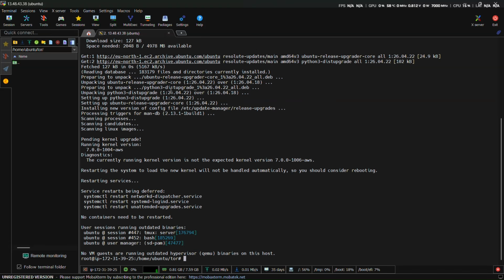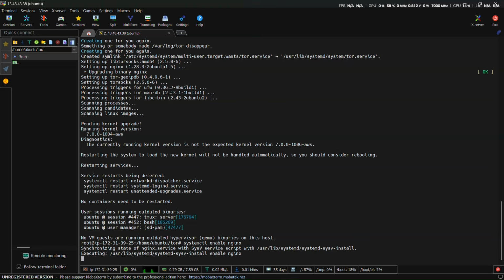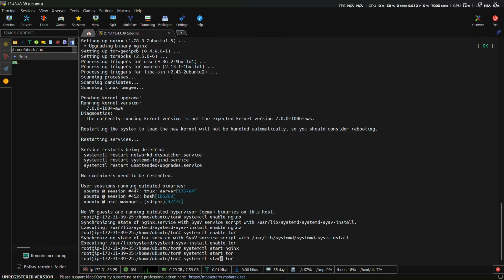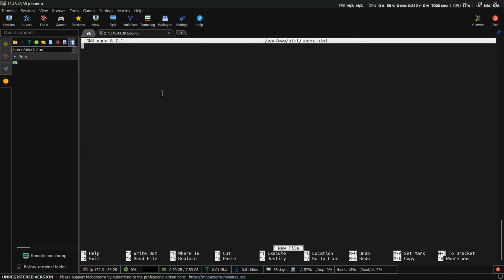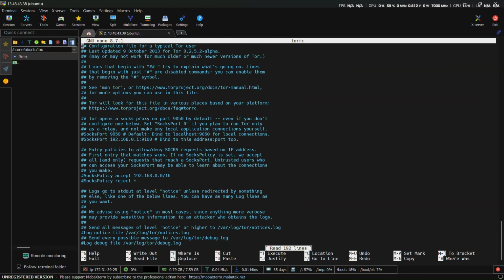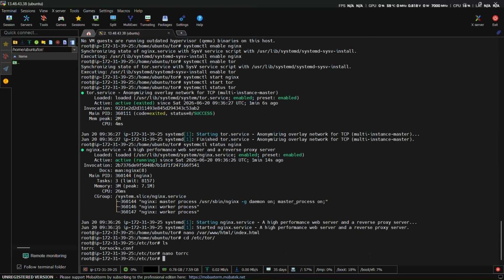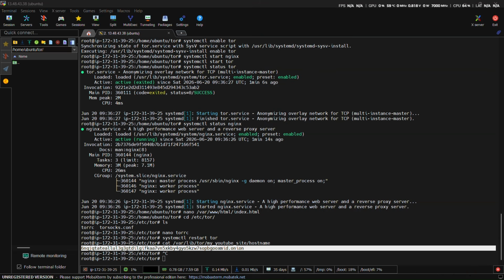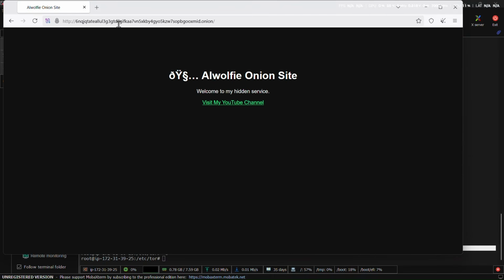Host Your Own .ONION Website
In this video, I'll show you how to host your own .onion website using Nginx and Tor on a VPS.

We start with a fresh Linux server, install Nginx and Tor, create a simple HTML website, configure a Tor Hidden Service, and generate a working .onion address that can be accessed through the Tor network.

Whether you're learning self-hosting, Linux administration, privacy technologies, or cybersecurity, this tutorial will help you understand how Onion Services work and how to deploy one yourself.

Topics covered:
• Installing Nginx
• Installing Tor
• Configuring Tor Hidden Services
• Hosting a static website
• Generating a .onion address
• Accessing Onion Services through Tor Browser
• VPS deployment walkthrough